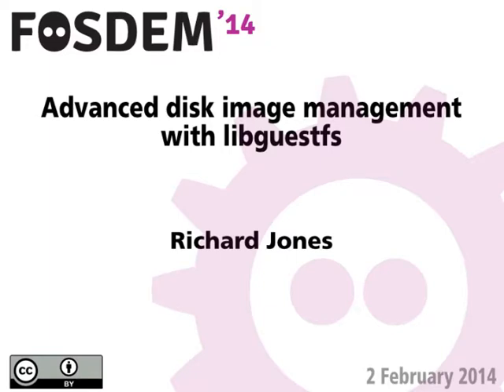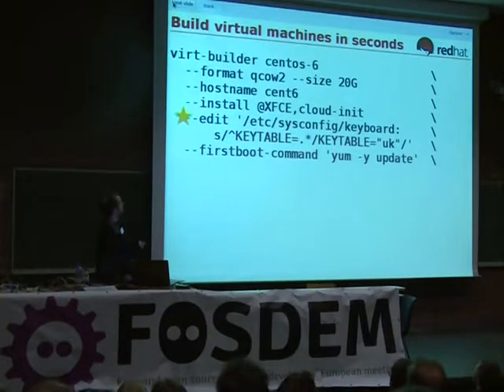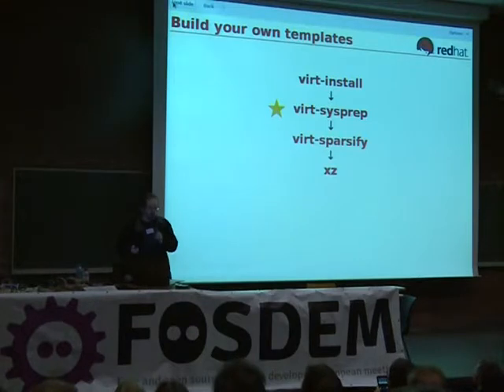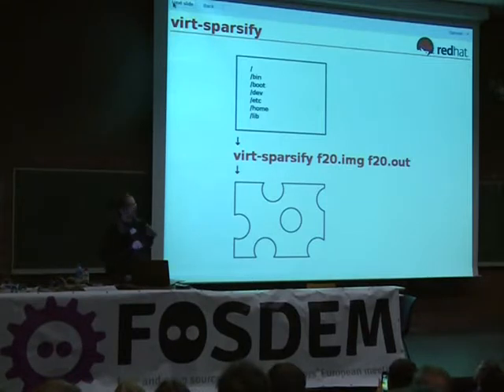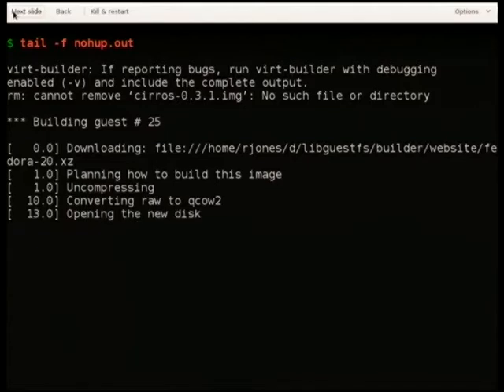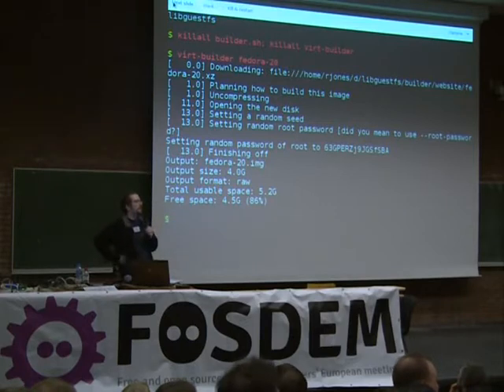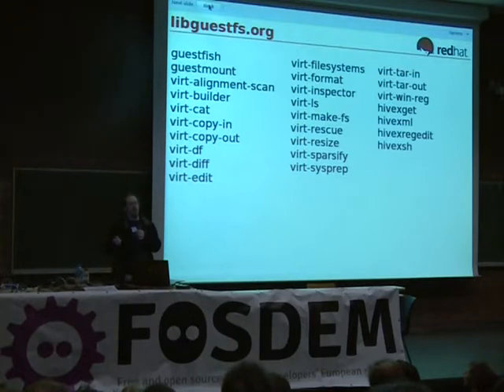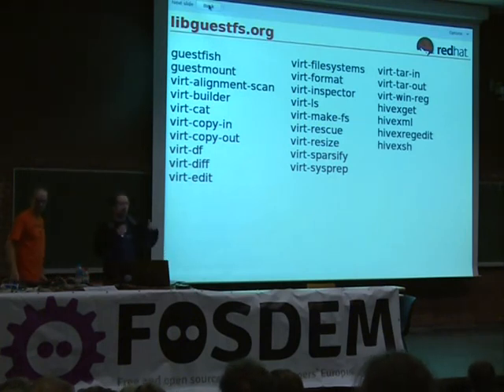FOSDEM 2014 - Advanced Disk Image Management With Libguestfs